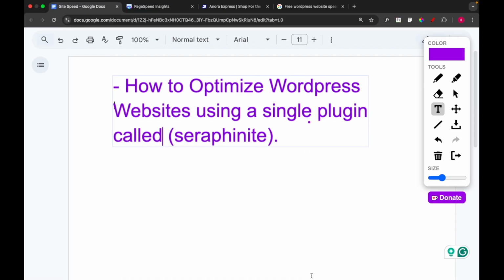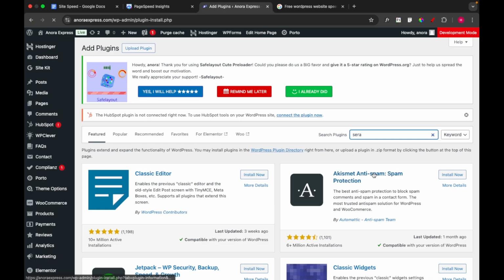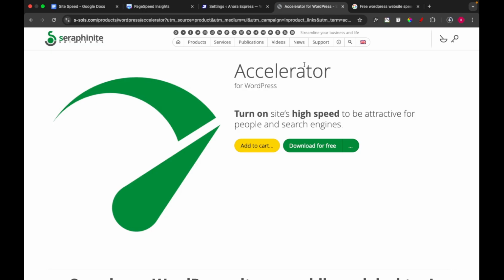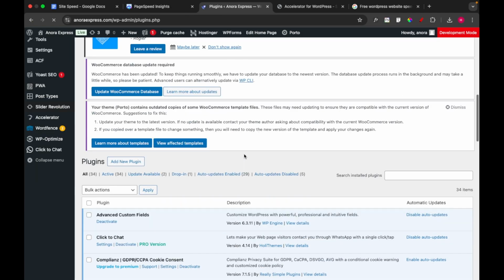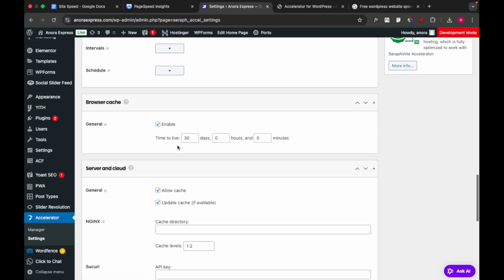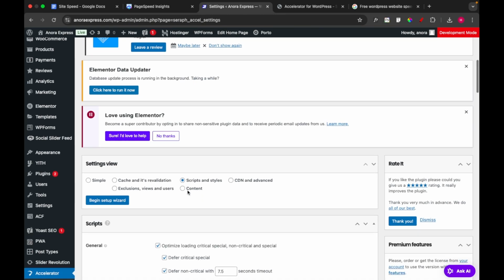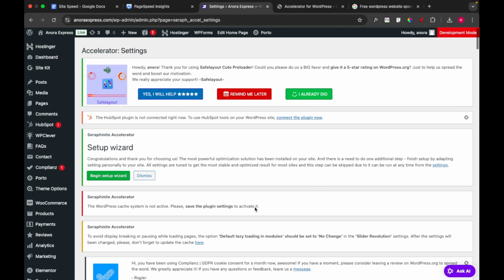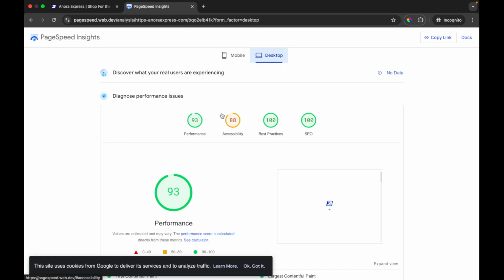How to Optimize WordPress Performance Using the Seraphinite Plugin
Is your WordPress website running slow? In this video, I'll teach you how to optimize your WordPress performance effortlessly using the Seraphinite plugin. Whether you're a beginner or a seasoned WordPress user, this step-by-step guide will help you improve your website's speed, enhance user experience, and boost SEO rankings. 🚀

🌟 What You'll Learn:

How to install and set up the Seraphinite plugin.
Key features of the plugin for performance optimization.
Best practices to ensure your WordPress site loads faster.
Troubleshooting tips for common performance issues.
Don't let a slow website hold you back! Watch now and give your WordPress site the speed boost it needs!